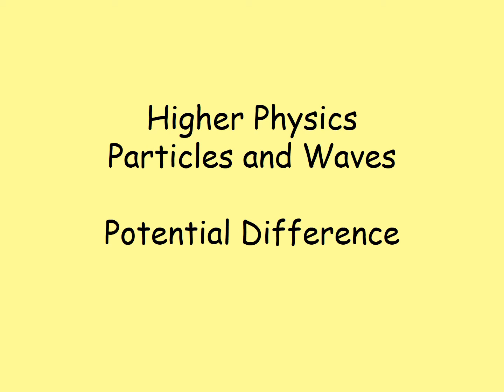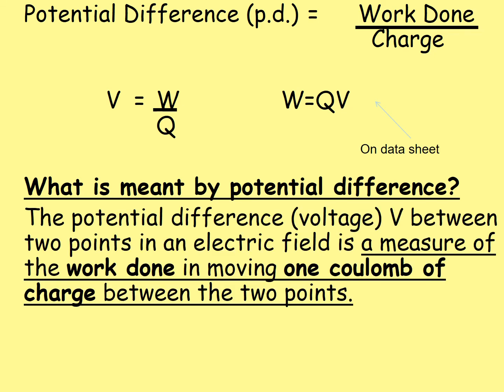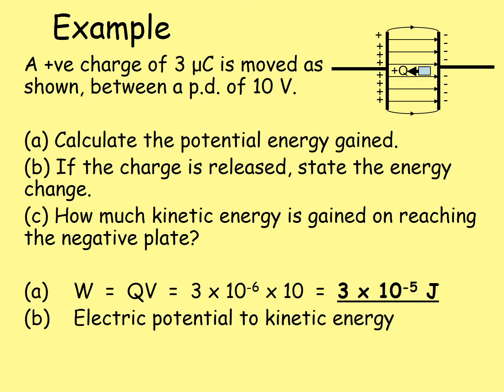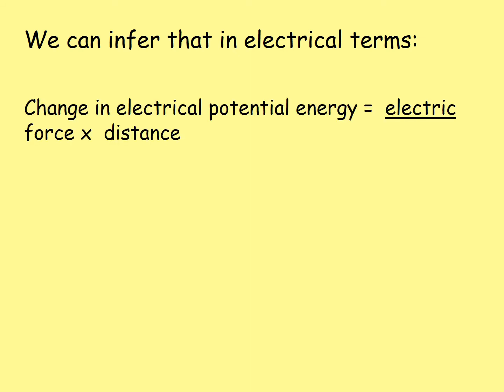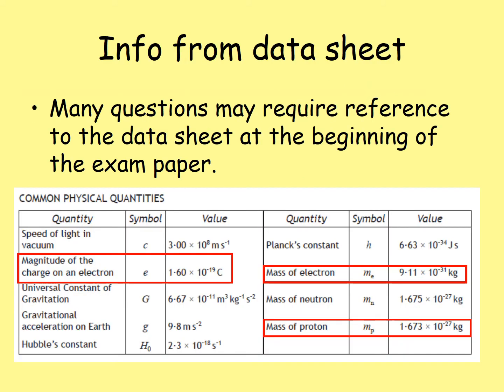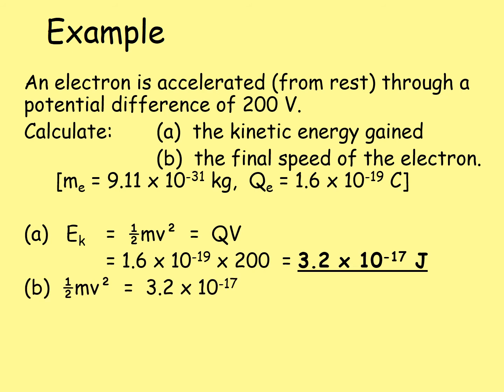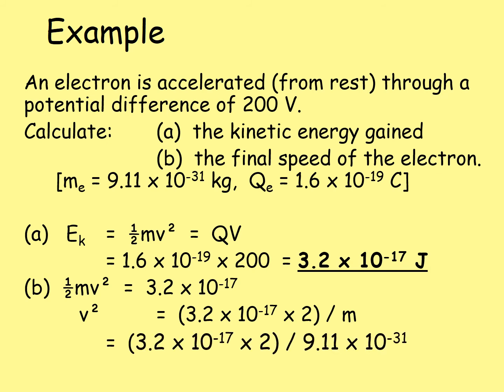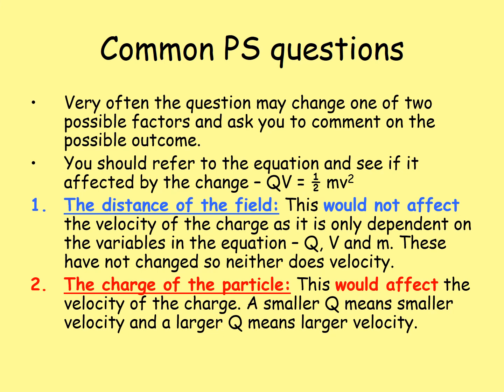5 Potential Difference